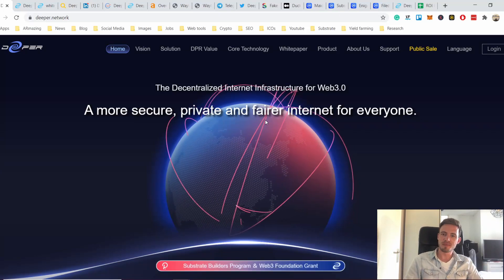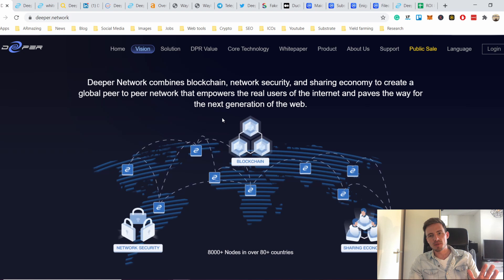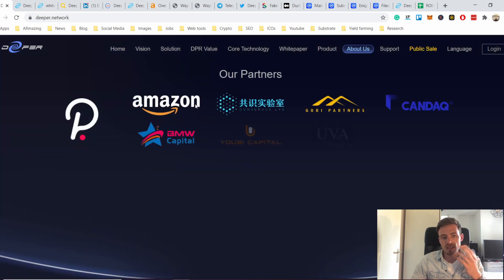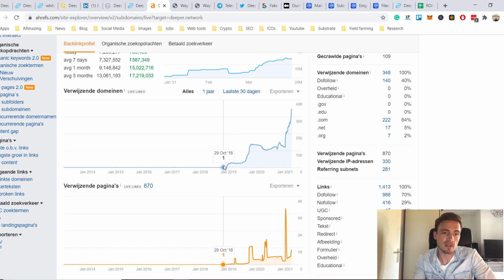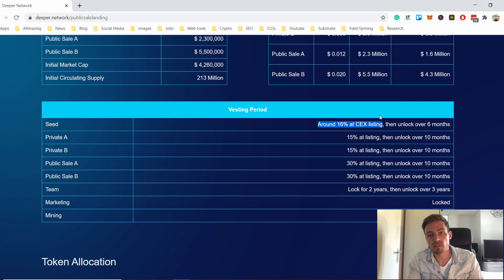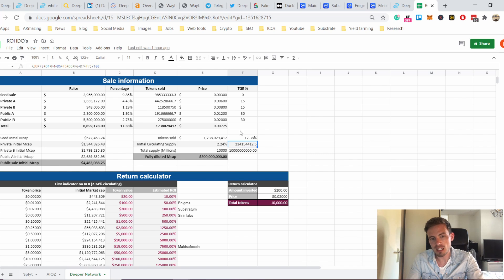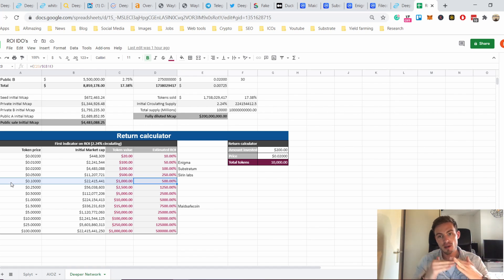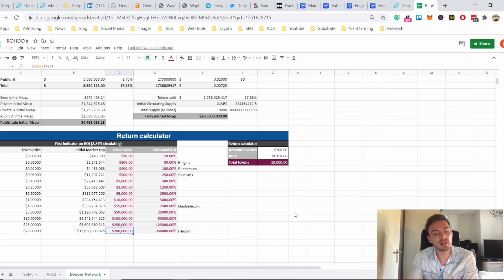Deeper Network price prediction and professional project audit. PAID and Poolz IDO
Deeper Network price prediction and professional project audit. In this video we do a thorough audit on the team, product, traction and price prediction.

About the project: Deeper Network is a secure shared network and a Proof of
Credit consensus network. They are basically trying to distrupt the internet and create a decentralized web.

Time stamps:
00:00​ Intro
01:18 Product
02:52​ Team
05:03​ Token economics
07:54​ Price prediction
09:55 Closing remarks